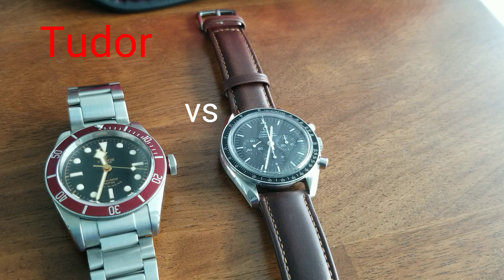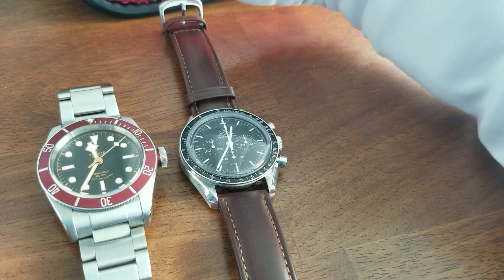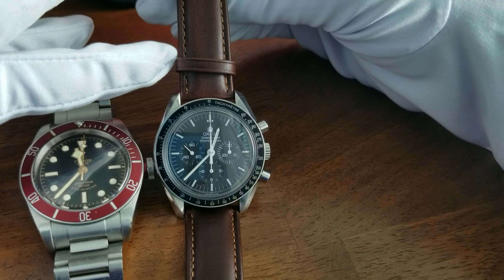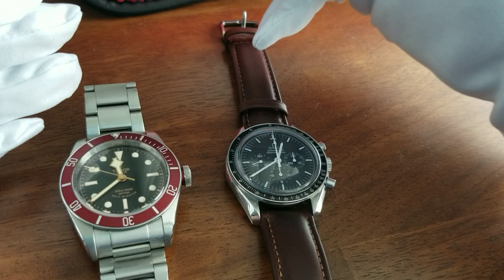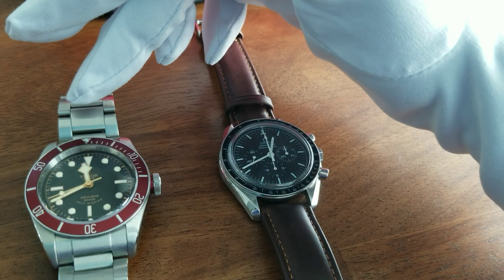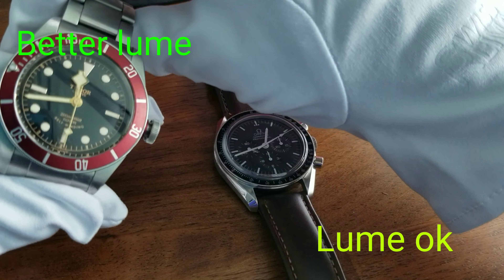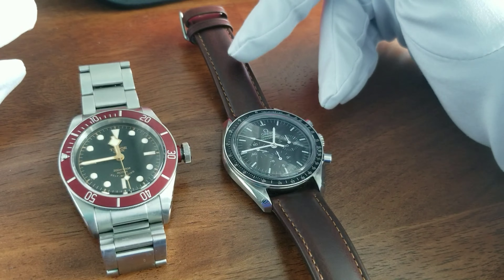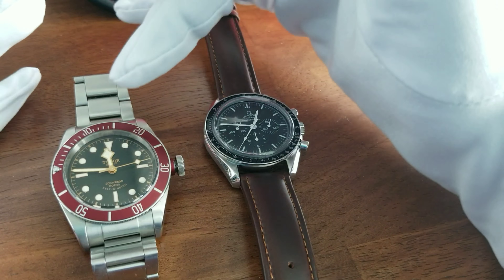TUDOR BLACK BAY vs OMEGA SPEEDMASTER(Watch Fights)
Watch Fights .